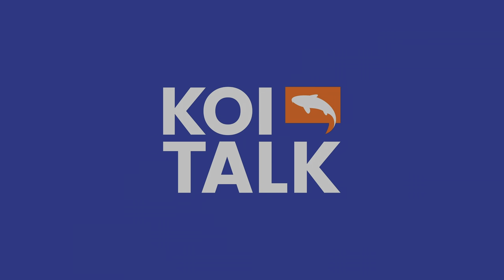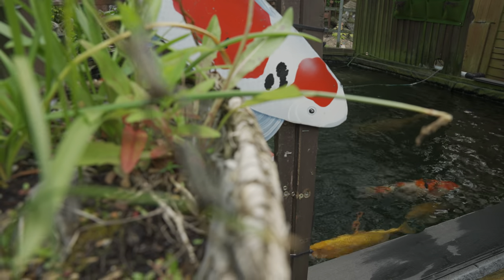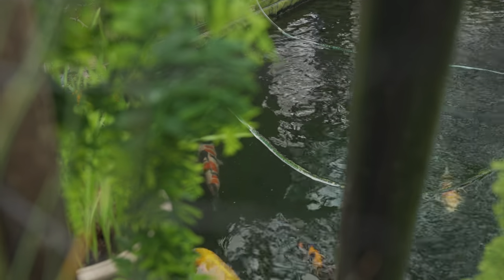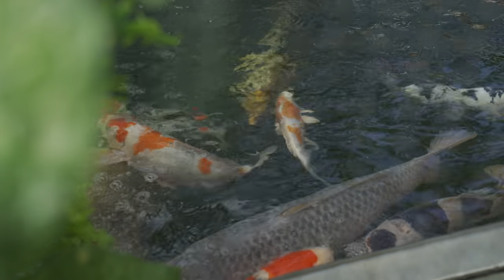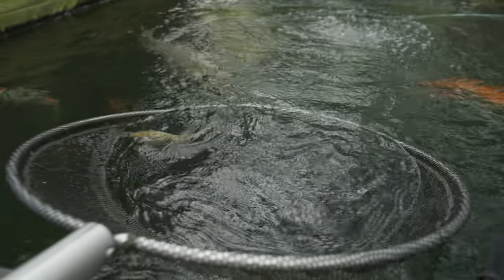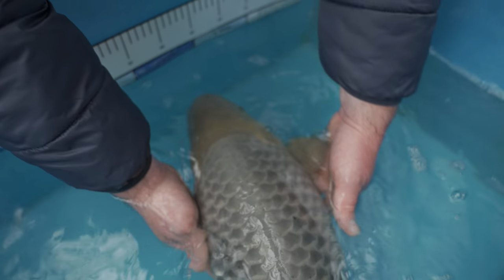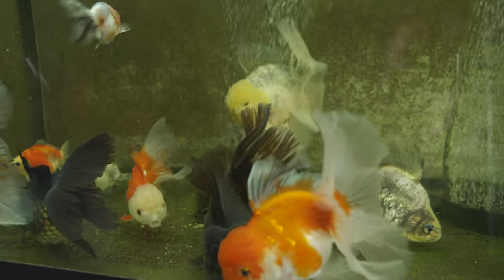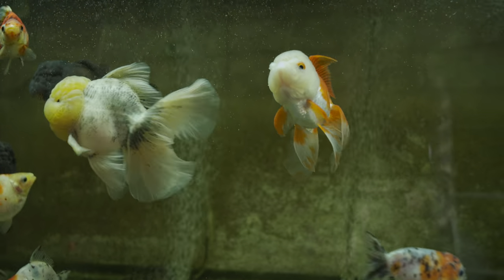Reader's Koi Ponds | Jordan Mitchell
This week we are at the pond of Koi enthusiast Jordan. Check out this varied and different collection of Koi!

If you enjoy our videos please show your support for Koi Talk magazine and help fund the work that we're doing, and the Koi Keeping knowledge that we're sharing.

Back issues are also available to buy separately while stocks last.

About Koi Talk: Koi Talk Magazine is the UK's only monthly, printed magazine, dedicated to Koi keeping.